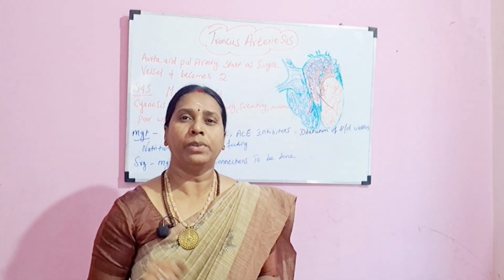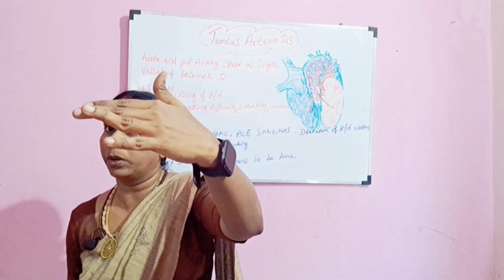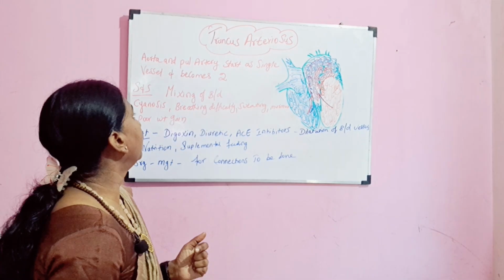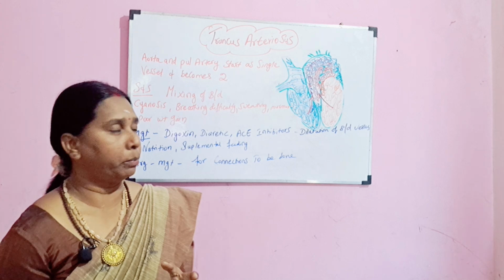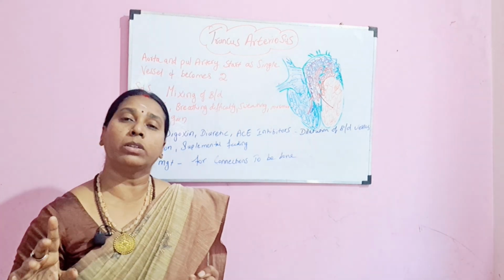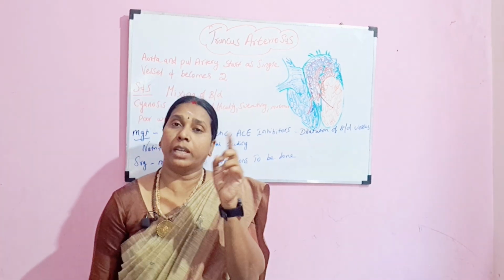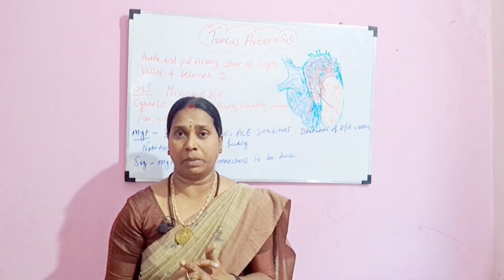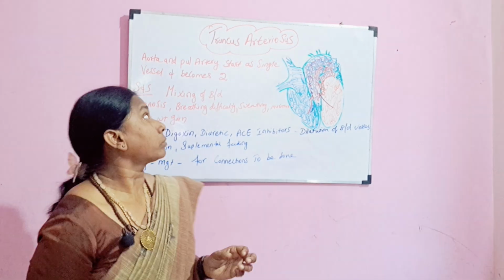congenital/cyanotic heart disease/ truncus arteriosis